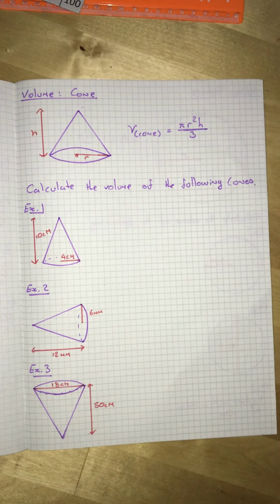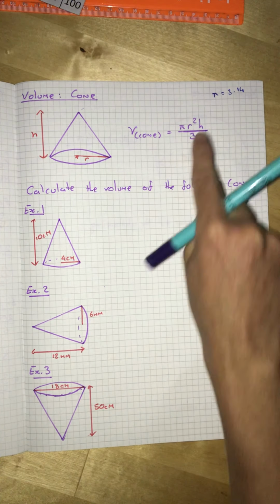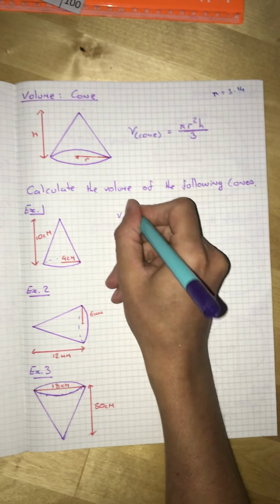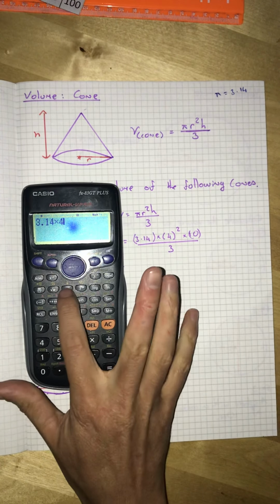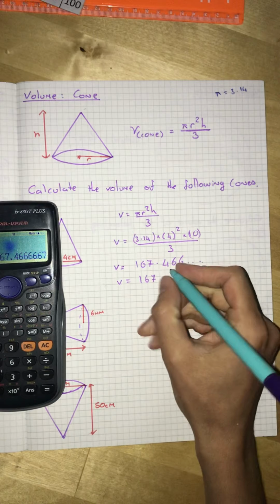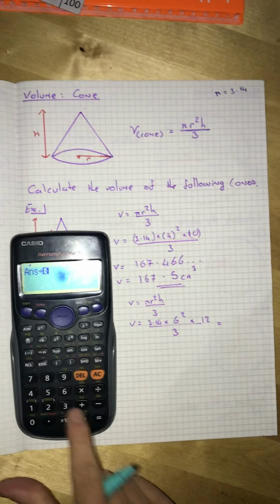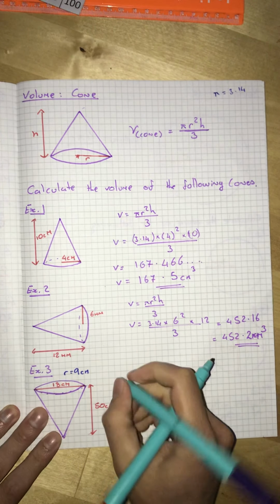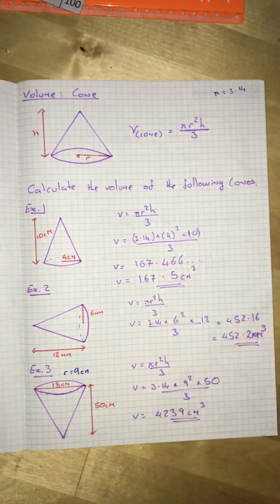Volume of a Cone